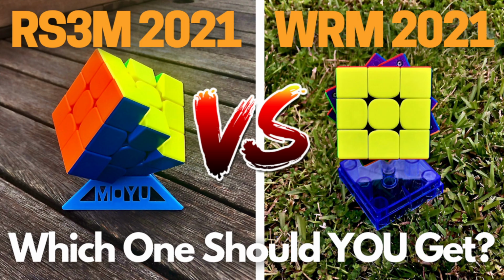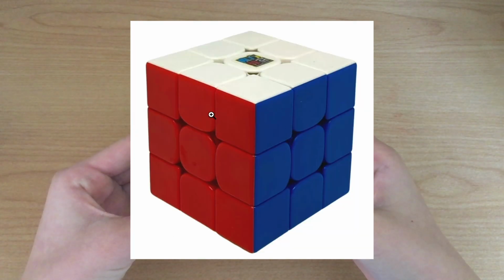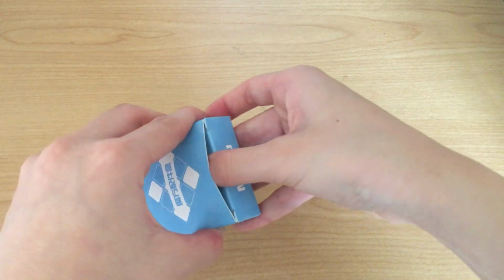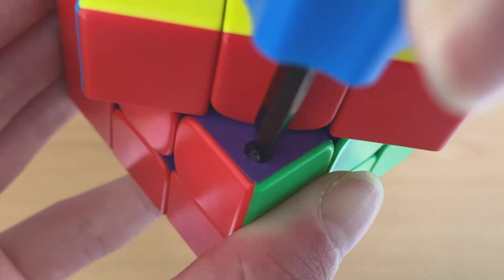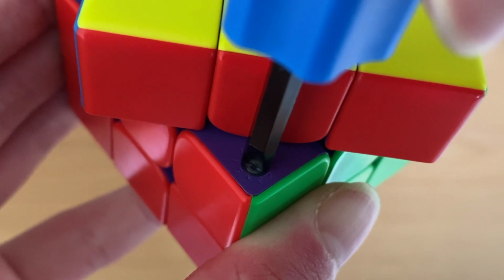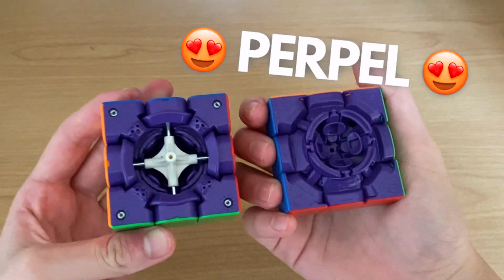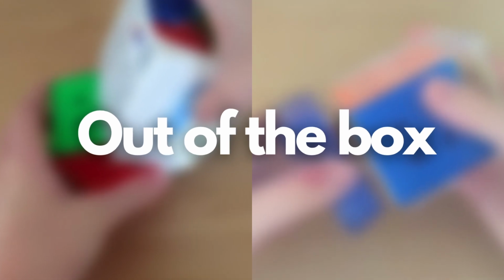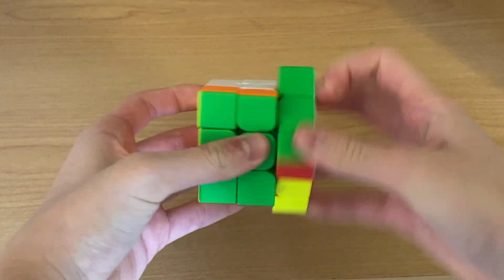RS3M 2021 VS WRM 2021 | Maglev Comparison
RS3M 2021 VS WRM 2021 | MagLev Cube Comparison

Moyu has recently released two maglev cubes, but which one should you get? Is Maglev all just hype, or is there really something to it? Today, I will be comparing the Maglev Moyu RS3M 2021, and the Purple Maglev Moyu Weilong WRM 2021.

This is also the last video I recorded as a 12-year-old! I'm officially allowed to be on Youtube

TIMESTAMPS:
0:00 Intro
0:22 RS3M 2021 Info
1:10 WRM 2021 Info
2:39 Setup
3:07 Similarities
3:42 Differences
4:33 Piece Design
5:39 Minor Complaints
6:20 What Cube You Should Get & Final Thoughts
6:53 Thanks For Watching